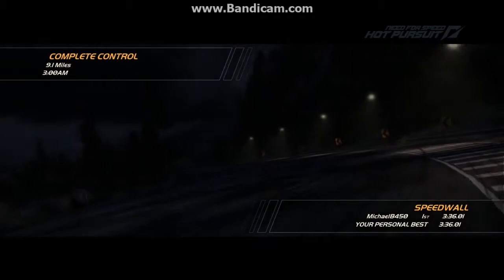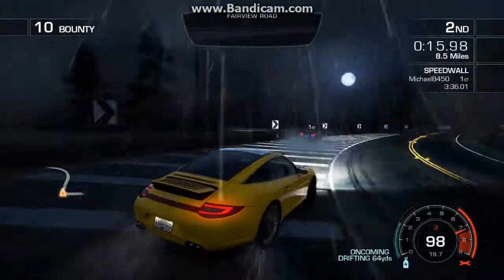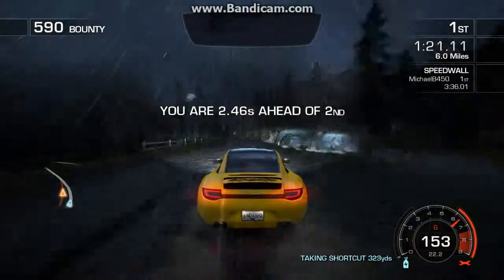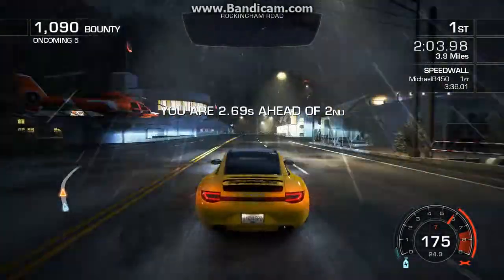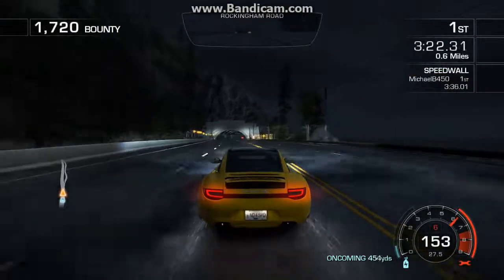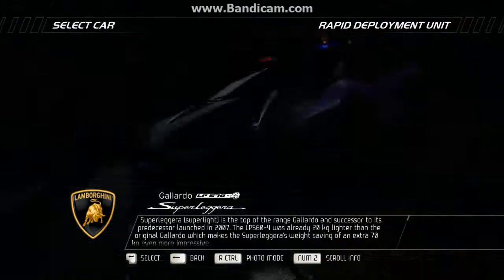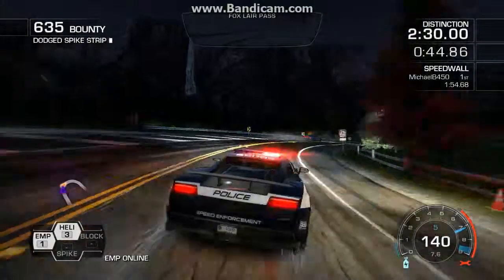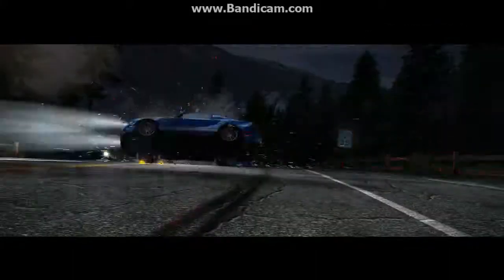Lets Play Need For Speed Hot Pursuit - Part 20 - 911 Targa 4S Racer & Gallardo SL Cop 11-22-2013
Lets Play Need For Speed Hot Pursuit - Part 20 - Porsche 911 Targa 4S Racer & Lamborghini Gallardo LP 570-4 SuperLeggera Cop.